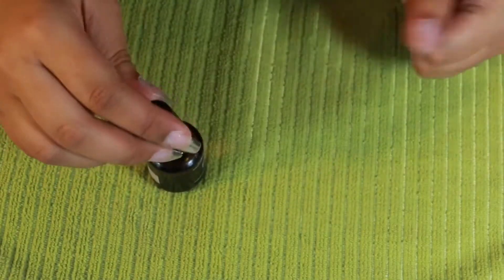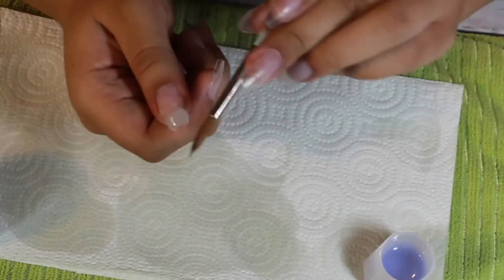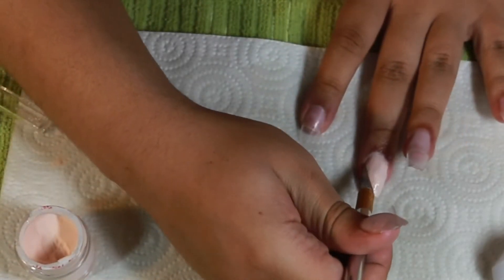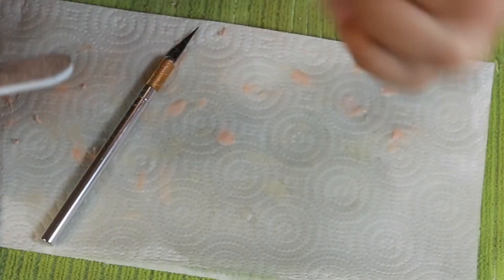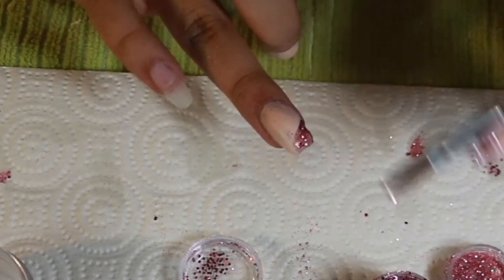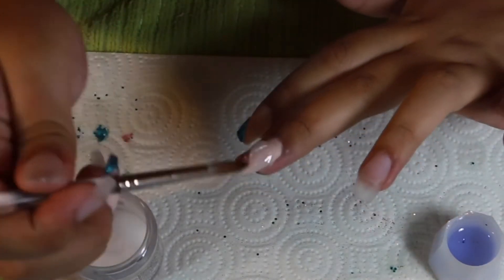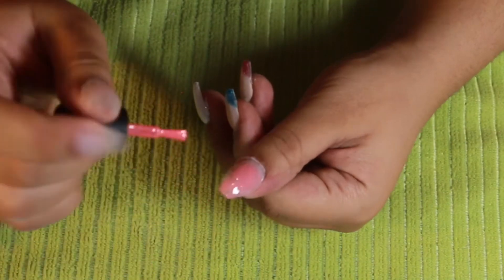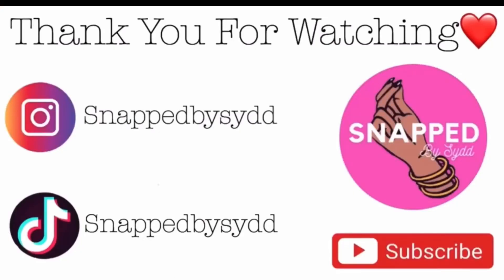Gender Reveal Nails! Sharpie Watercolor and Glitter Tips Acrylic Nails| SnappedBySydd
Today I'm sharing my gender reveal nails!

Hey guys! Today I wanted to share my gender reveal nails! This took me forever and a half lol, but it was well worth it in the end! It is far from perfect, but I wanted to share my journey, the good and the bad. So despite the mistakes and imperfections, I loved the way these turned out! I also want to apologize again for the quality! I am still learning how to film the process and work my equipment so please excuse the technical difficulties! I am working hard to figure everything out! I plan on creating more content about my journey through nail school and becoming a nail technician! I post every Monday, Wednesday, and Friday!

Products Used In This Video:

-Monomer: From local nail supply store
-Nail Art Brush
-Mia Secret Shell Powder(apart of nude art powder set)
-Xacto Knife
-Chunky Pink And Blue Glitter(apart of set):
-Fine Pink Glitter(apart of set):
-Lavender Lights Gel Polish Kit (base, top, pink, and white polish)
-Modelones Gel Polish Kit (blue): currently unavailable but it’s called the Fashion Nail Color Collection the color is dreamy summer
-UV Gel Lamp:
-Pen Gear Markers: I cannot find a link but you can find these at walmart
-Sharpie Markers
-Nail Brush(not the best quality)
-Nail Files

Camera Gear Used:
-My Camera
-SD Card
-SD Card
-Magic Arm
-Floor Tripod
-Floor Light
-Table Lamp

Track Info:
Down Low by Kepler

Sharing my gender reveal nails!